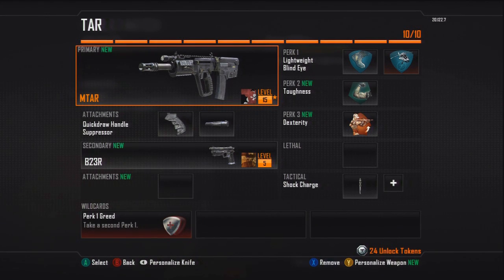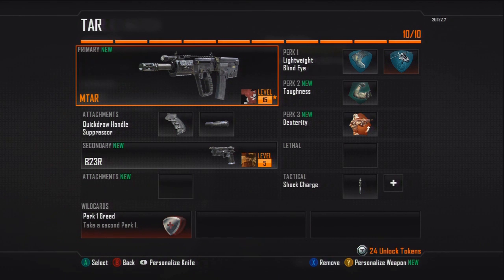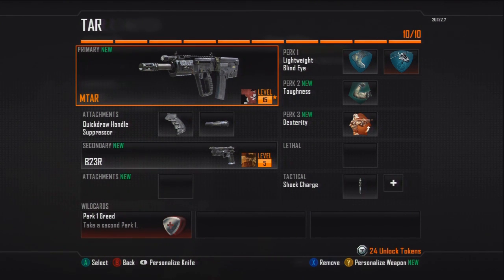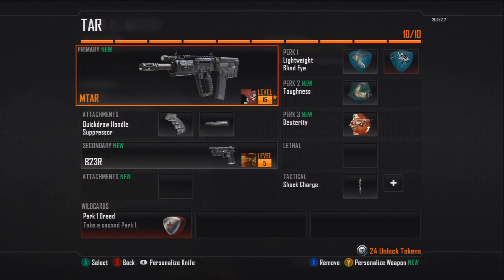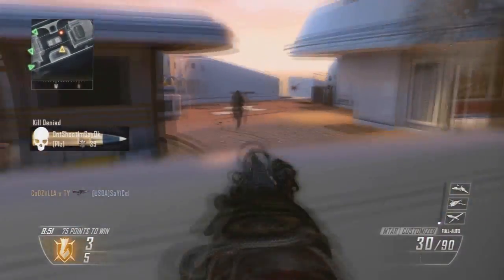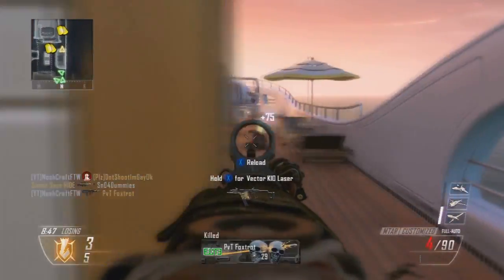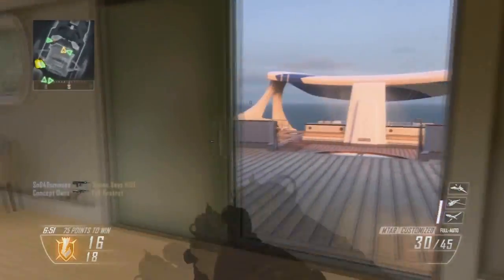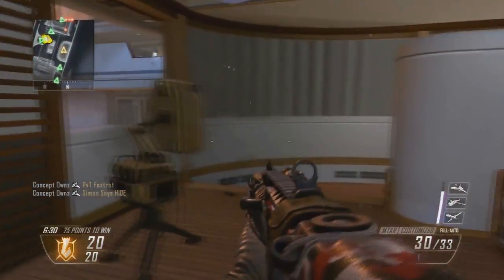Black Ops 2 - BEST ASSAULT CLASS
Wanna some AWESOME Gaming NATURAL energy drink ?